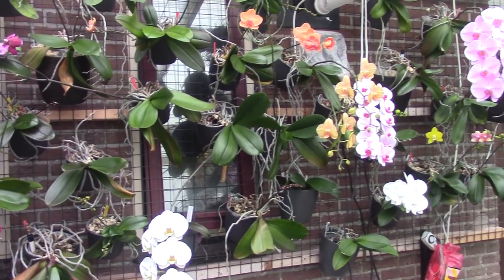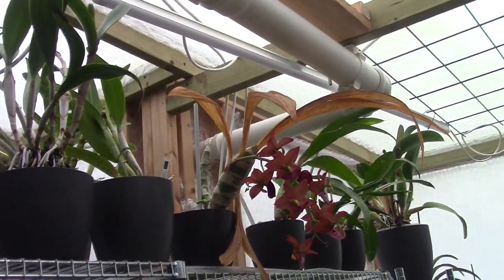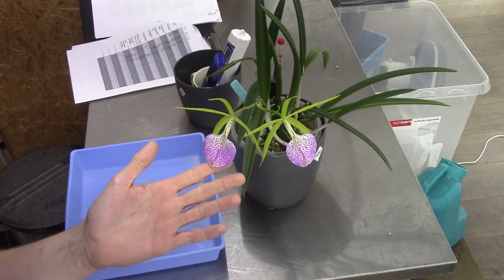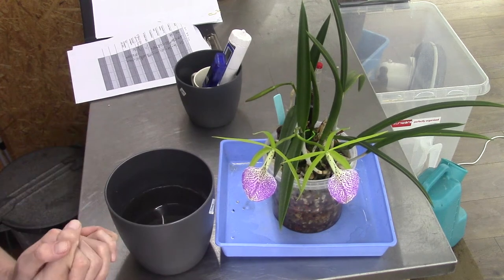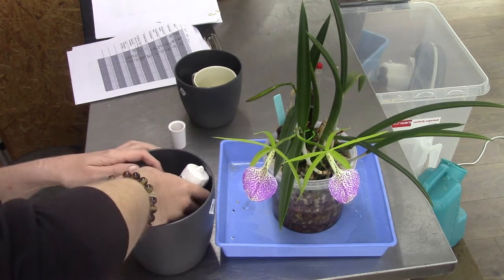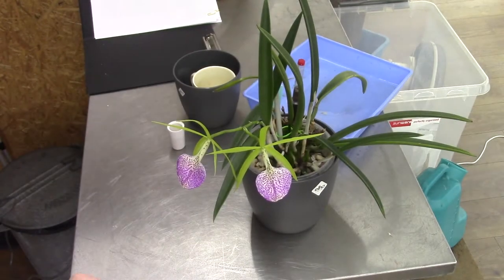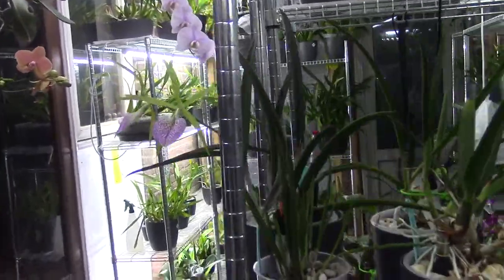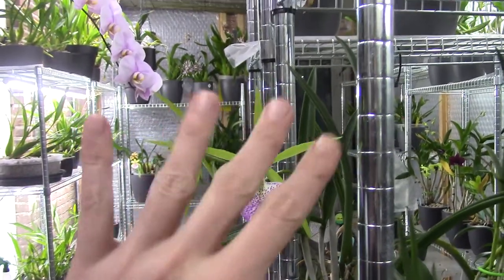How I care for my Brassocattleya Binosa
How I care for my Brassocattleya Binosa. Another beautiful CareCollab! :D